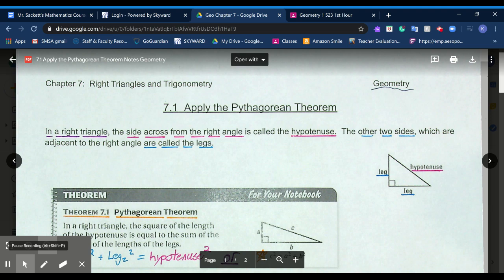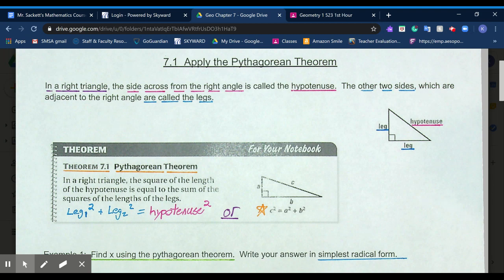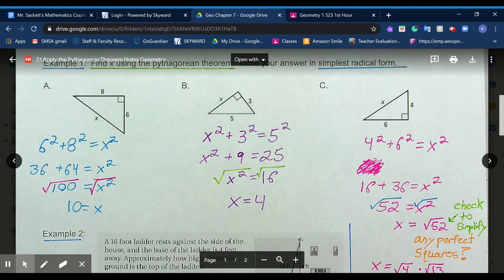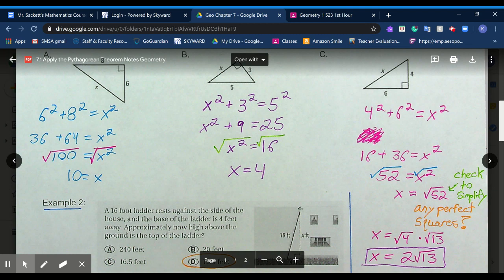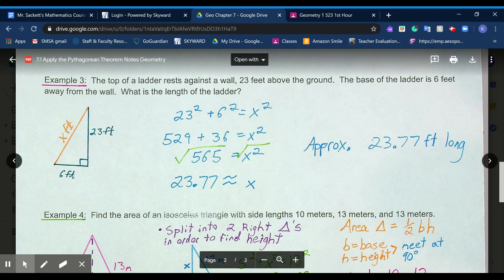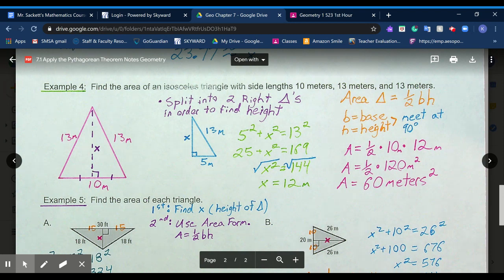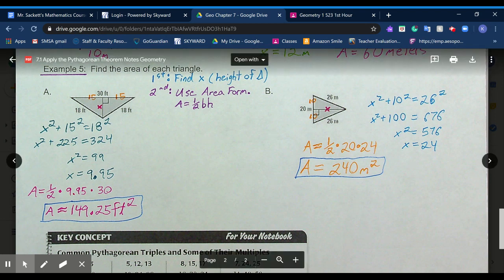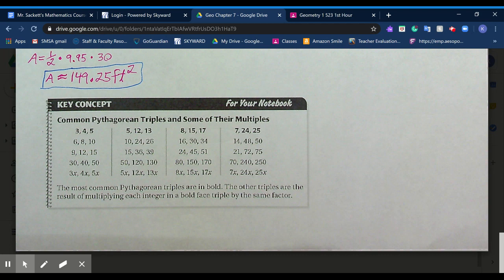7.1 Apply the Pythagorean Theorem Video Lesson Geometry